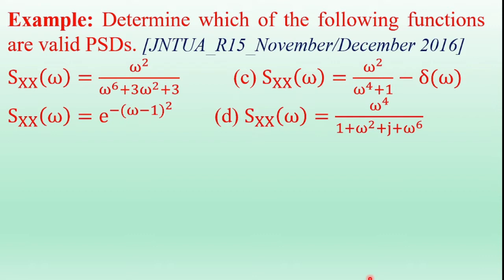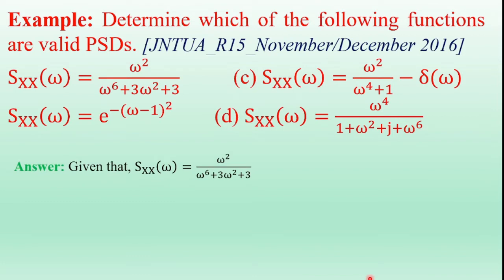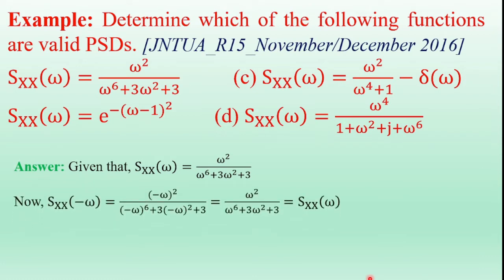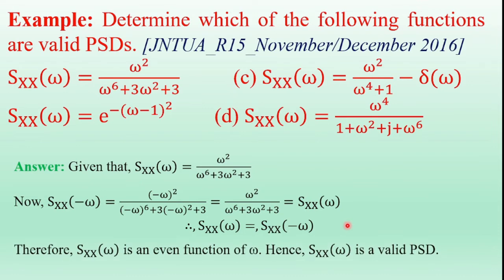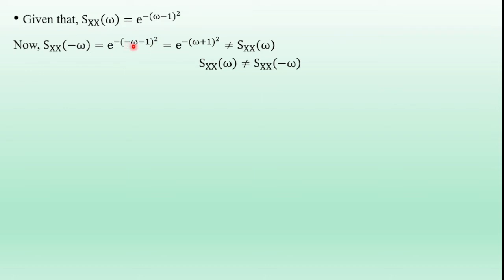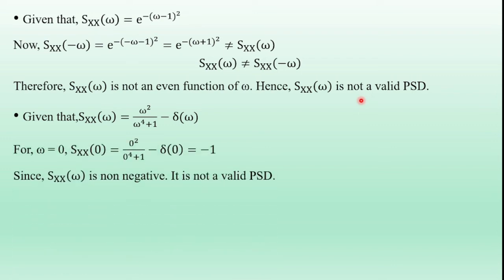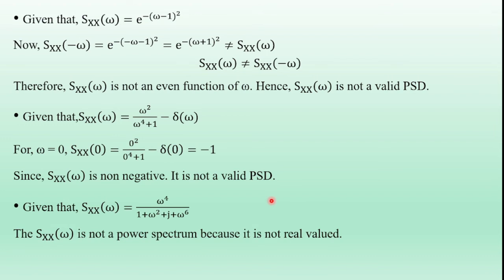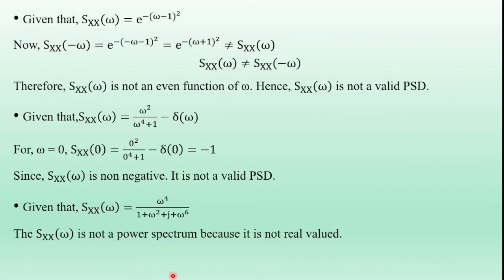PTSP#Problem on Valid PSD or not#JNTUA_R15_November-2016